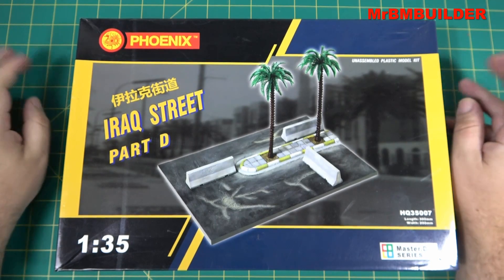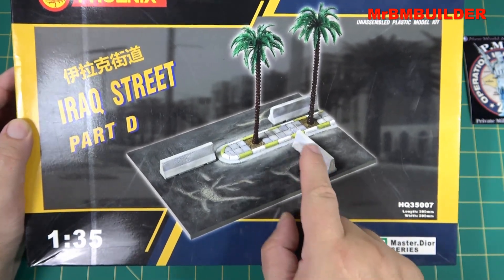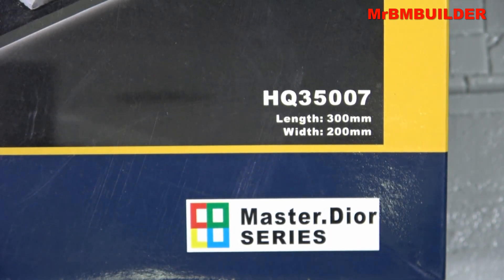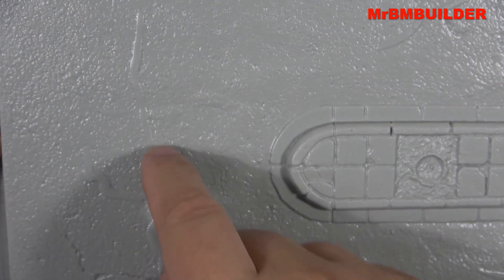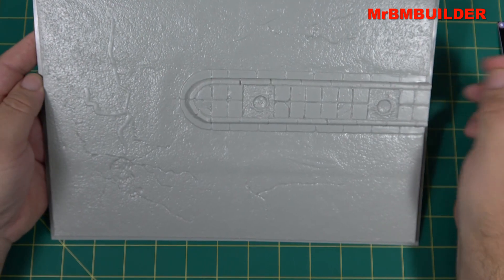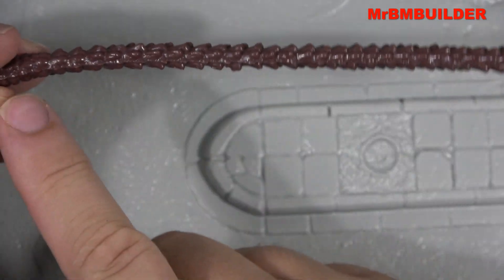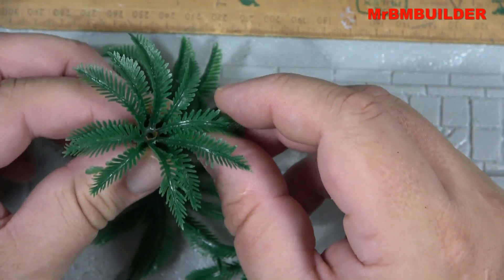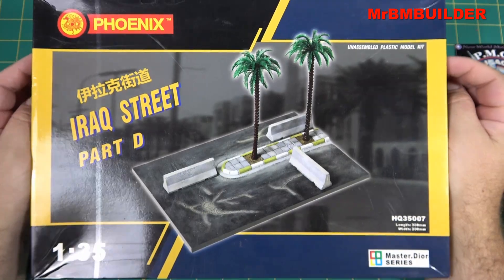Phoenix Iraq street Part D 1/35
Phoenix - Models -   Vacform 1/35 Iraq street diorama base
Video 496